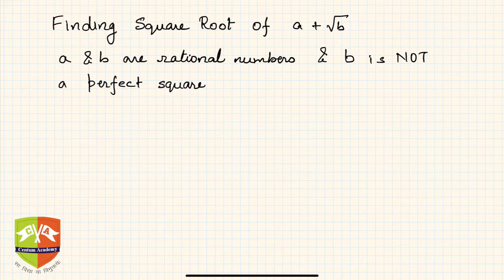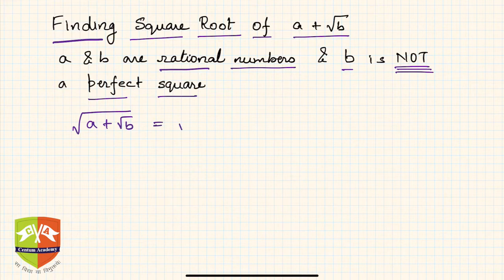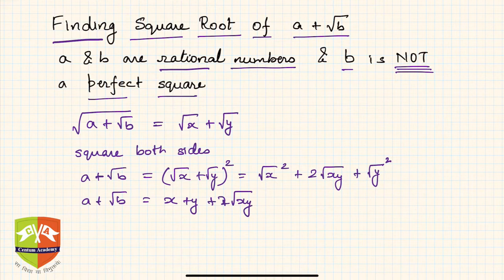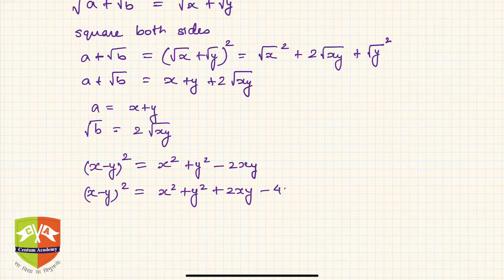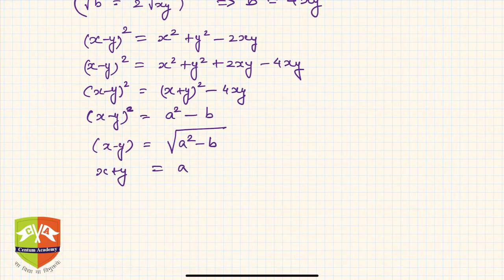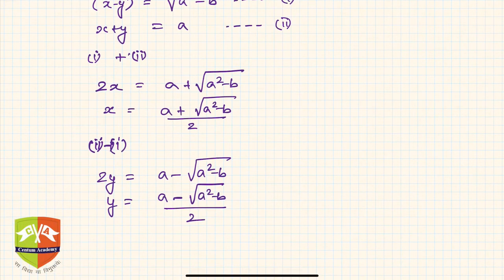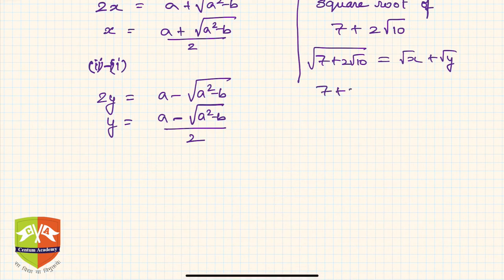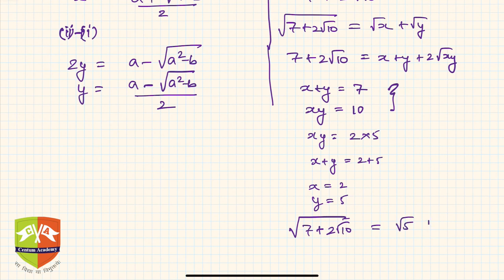SURDS: 13. Finding square roots of Surds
Topic: Introduction : WHow to find out Square Roots of Surds
Grade: IX

*What are Surds?
*What are complete surds?
*Expressing a complete surd as a product of a rational factor and another surd and vice versa.